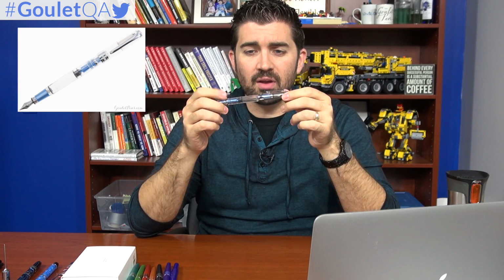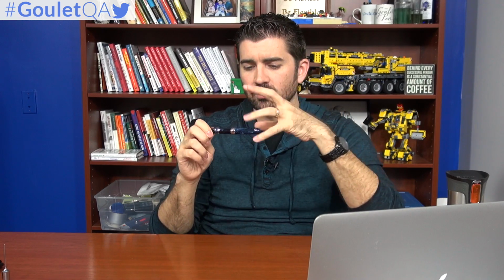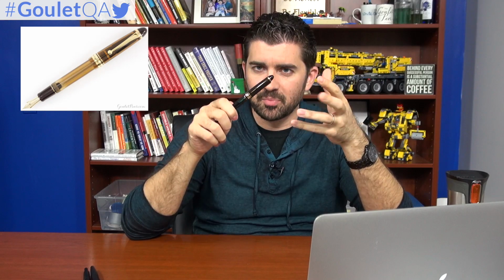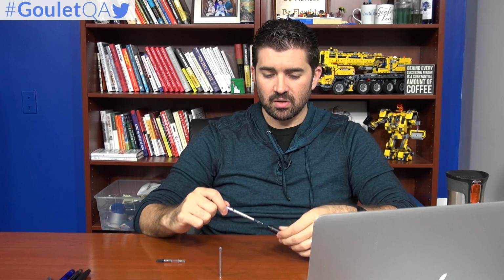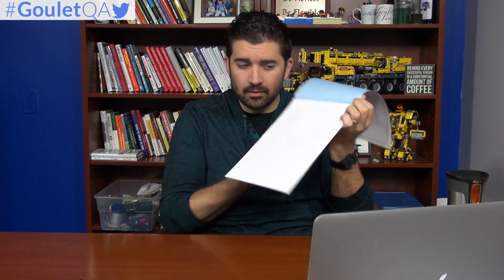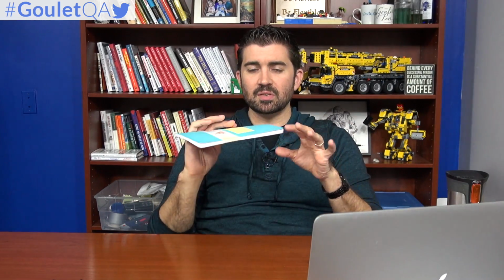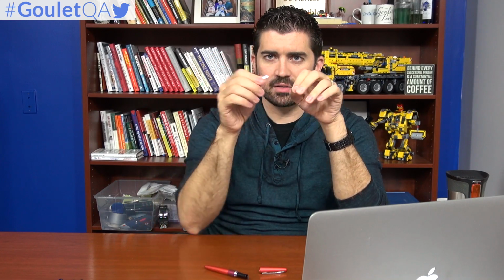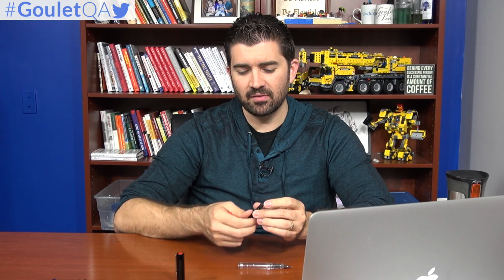Goulet Q&A Episode 103: VP Converter, Clairefontaine, and OMAS Update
In this episode of Goulet Q&A I'm back to answering your questions! I also tell you about all the new products we're carrying, my recent trip to Pilot USA and what's going on with the Omas brand. Enjoy episode 103!

Recently launched products: - (4:21)
TWSBI 580AL Blue
Kaweco Skyline Sport Purple
Package sets!
Diamine Shimmertastic restock
Pilot Metro Retro Pops
Pilot Iroshizuku Mini ink bottle set
Visconti Opera Master Crimson Tide LE

Coming soon:
Visconti Opera Master Crimson Tide LE in black rhodium
Visconti Opera Master Blue Swirl LE
Winter Edison Nouveau Premiere
Conklin Duragraph in blue (exclusive)
Visconti Millenium Arc in Blue Typhoon
Visconti Mosquito Filler?
Field Notes Snowblind Winter Ed
a couple of other Visconti pens coming soon
TWSBI Vac Mini end of Dec

Pens/Writing - (13:26)

1) Lucas M. - email - (13:27)
I am looking for a next level pen ($400 max) and was wondering what you would recommend. I already have a Pilot Vanishing Point and a Lamy 2000 but I recently came into some money and am looking to acquire a pen that is still suited for a daily writer but has full sized nib, unlike those previously mentioned. Any thoughts?

2) @JerryTanta13- Twitter - ()
Are there any other converters compatible with the Pilot VP? The ink capacity is killing me.

Ink - (19:21)

3) Grant G. - Facebook - (19:22)
I’m an illustrator and a waterproof black ink is a necessity in my FP so I can watercolor over the linework. Are the De Atramentis document inks waterproof? if so, how do they compare to the Platinum Carbon Black or Super5 (which has been my favorite).

4) Janet E –Facebook -(21:13)
I recently bought a Platinum Century 3776 (Chartres Blue) with a medium nib. I inked it up with Noodler's Blue Eel but it seems to put down a lot of ink, i.e. it's very wet! I know Noodlers Eel inks are lubricated and this could be the issue. Is there a "less wet" blue ink that you would recommend?

Paper - (23:02)

5) Winnie U. - Facebook - (23:08)
I love pretty stationery and wonder if Clairefontaine carries anything like that? I have both tablets and envelopes I get through you and love the feel of it but sometimes would like something fancier

6) Kelli M. - Facebook - (25:58)
What is the difference between the Clairefontaine 1951, classic, and basic notebooks?

Personal- (29:14)

7) Winnie U. - Facebook - (29:19)
I notice on your bookshelves you have multiples of certain books. Do you share them with staff or something else?

Business - (32:26)

8) Several people - (32:26)
What in the world is going on with Omas?

Troubleshooting - (36:54)

9) Brian S. - Facebook - (36:55)
Which feed materials are sensitive to which reagents? e.g. plastics, ebonite feeds against bleach, ammonia, soap, warm water etc. Which cleaning agent would work best for pigmented inks?

10) Sandro C. -Facebook  - (43:36)
Can a fountain pen nib be too smooth? On Rhodia paper I have a couple of high-end pens that seem to skip because the nibs are ultra-smooth - in particular, a couple of Visconti's I own.. They actually do better on cheaper paper? Any resolution to this issue?

11) Lev N.  - Facebook - (47:36)
2 weeks ago I got myself a metropolitan fine. On day I tried flexing the nib. I applied the least pressure and resulted in flexing the nib too much. I of coarse fixed the alignment and it wrote again. Since then my pen has weird flow, skips, and writes we're then supposed to. What do to fix the nib and flow on my metro?

12) Brittany S. - Facebook - (53:17)
I recently got a TWSBI eco and the pen will no longer post due to the piston mechanism not going in all the way. Is this a problem with the pen or did i do something wrong?

 QOTW: What are you thankful for?  - (57:24)